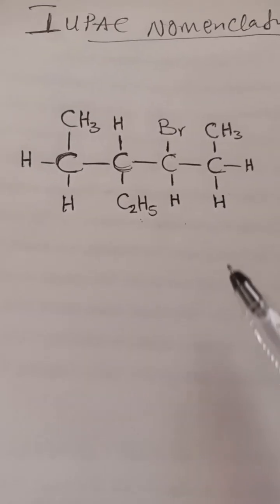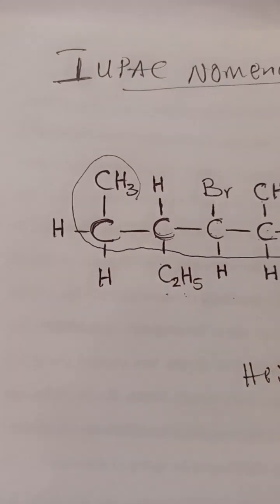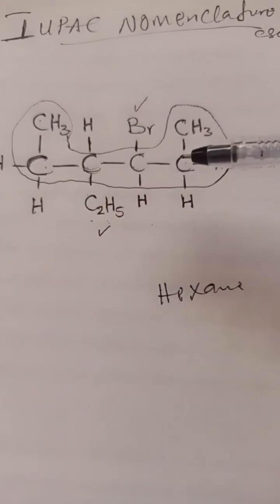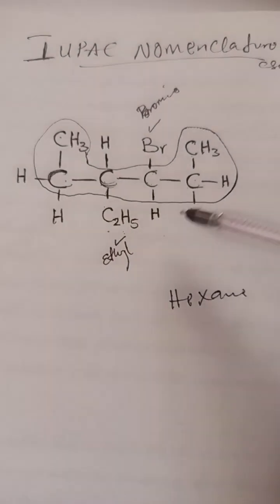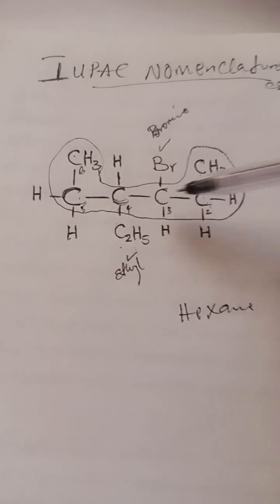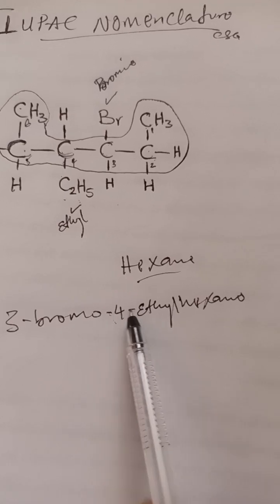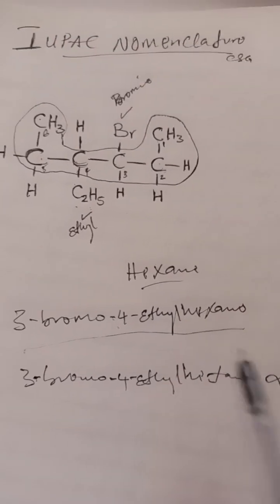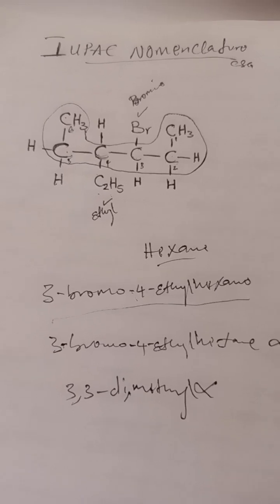IUPAC nomenclature of alkanes